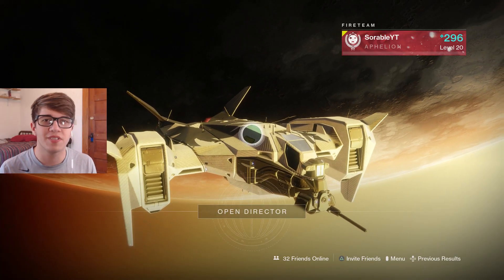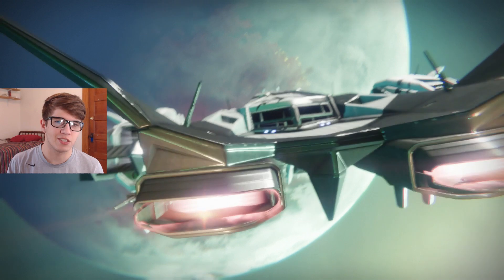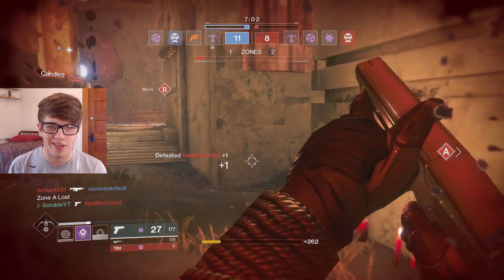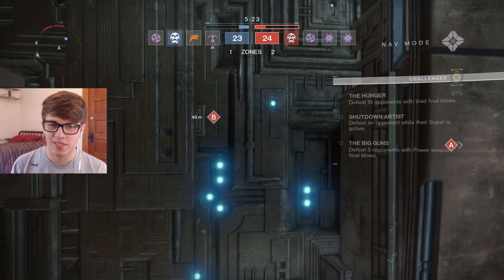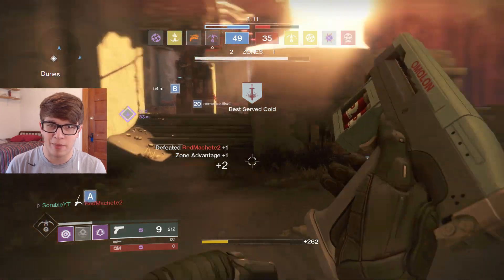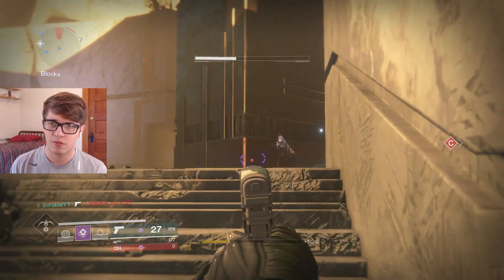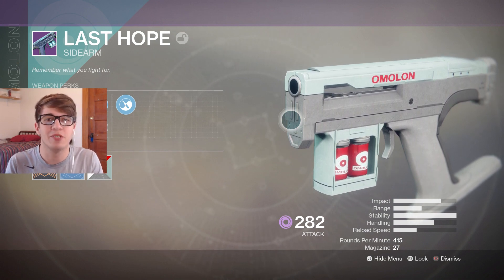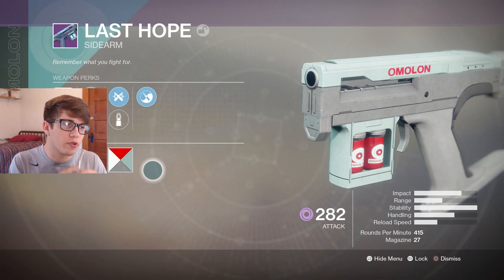THE MELTING MACHINE!! Last Hope Sidearm | Destiny 2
This thing is absolutely insane..Lets try to break 100 likes for this video!

■ Check me out on SnapChat: Sorable

► Gamertag: Sorable
► PSN: SorableYT

Yo guys whats up it's CJ Or Sorable. Now in Today's Video We are going to be using The Melting Machine! Aka The Last Hope Sidearm! This thing is absolutely nuts in the crucible!